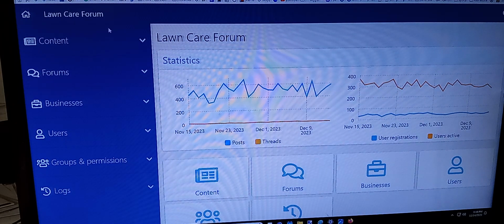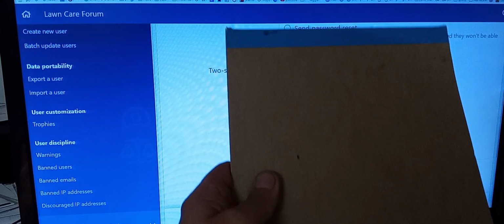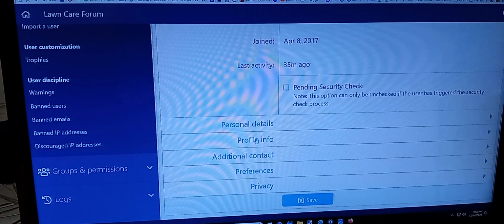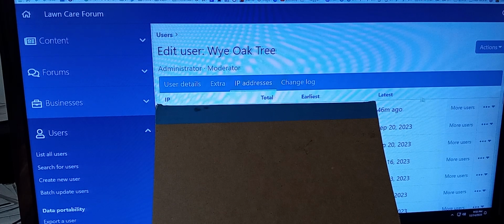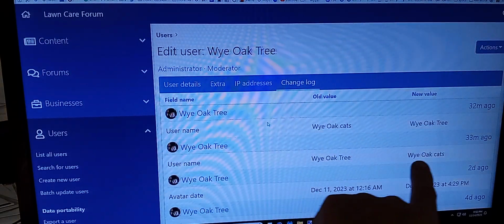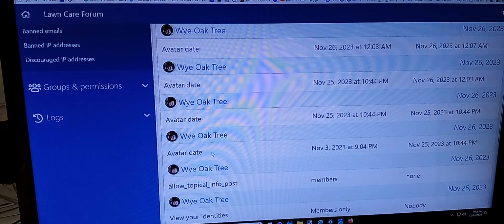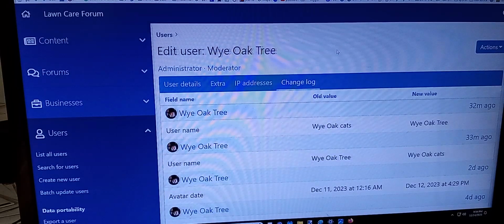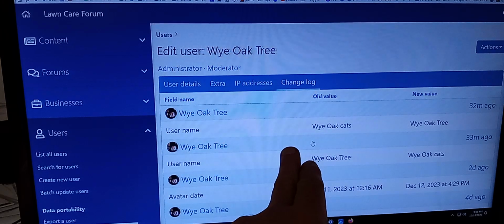A few extra things Admin control panel